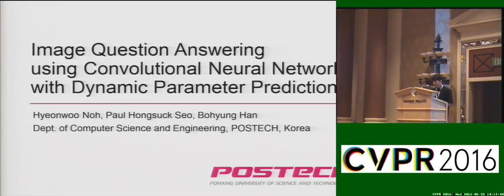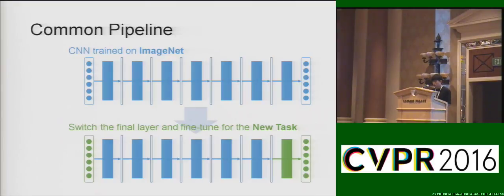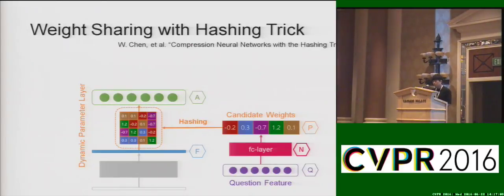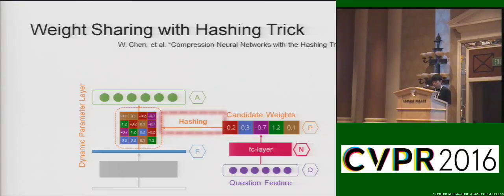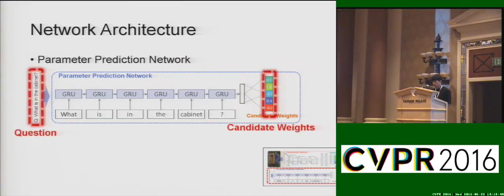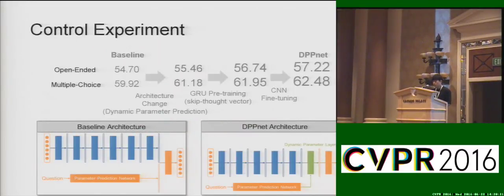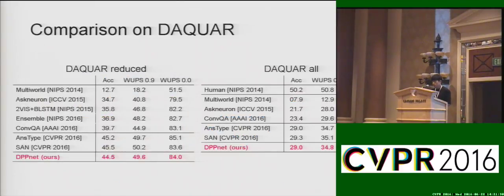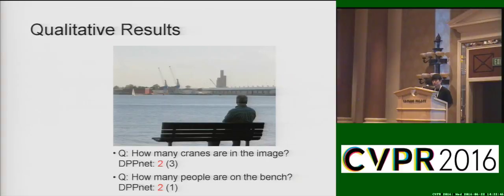Image Question Answering Using Convolutional Neural Network With Dynamic Parameter Prediction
This video is about Image Question Answering Using Convolutional Neural Network With Dynamic Parameter Prediction